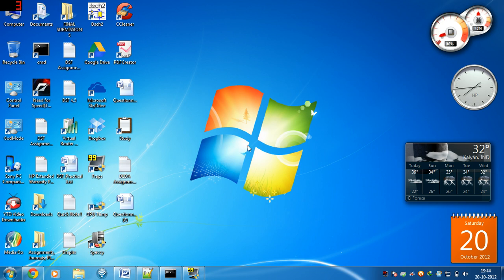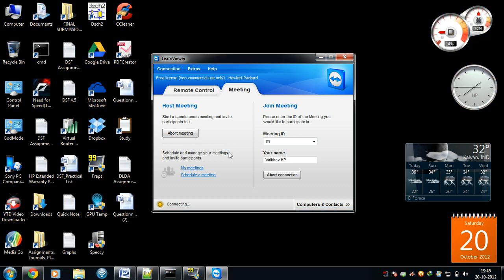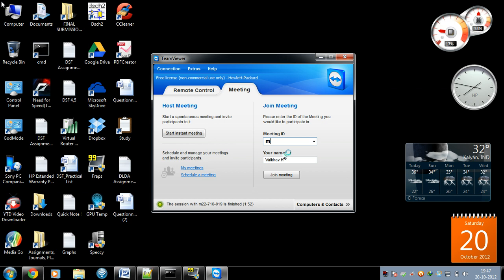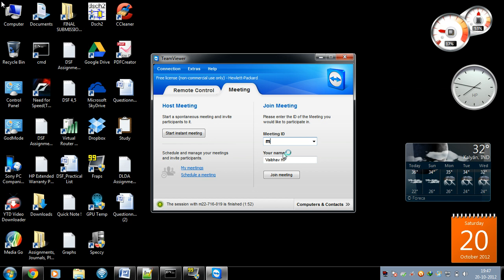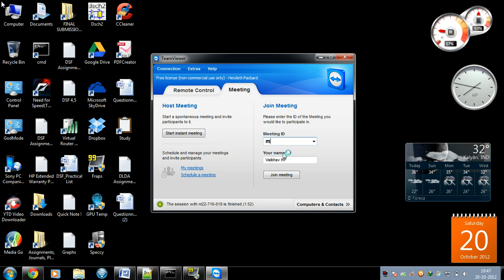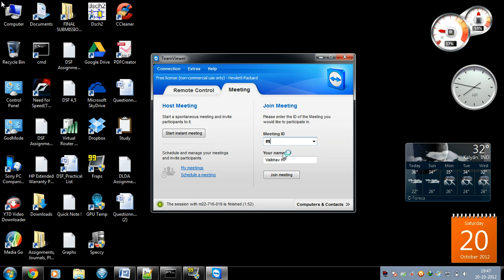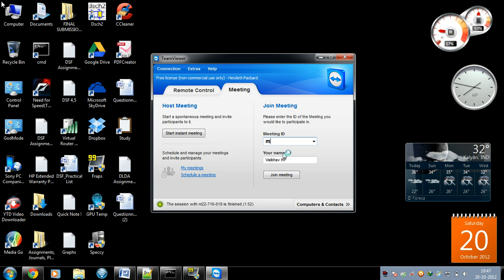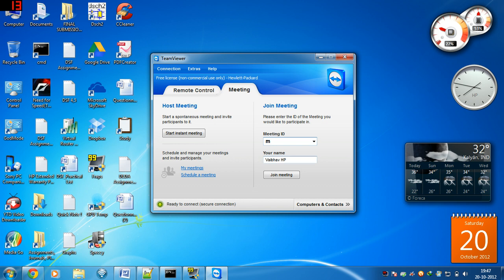TeamViewer Meeting guide